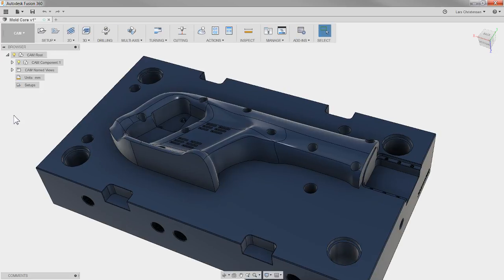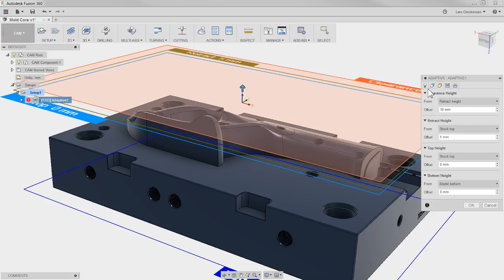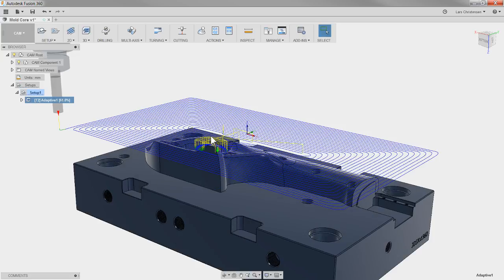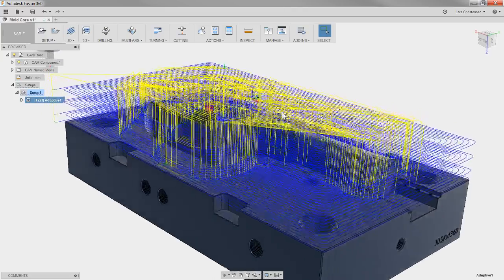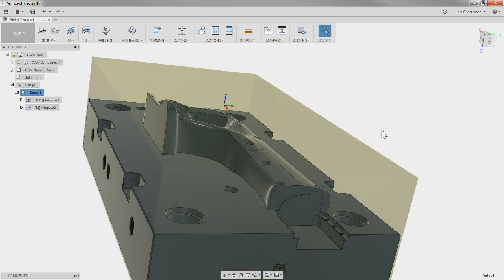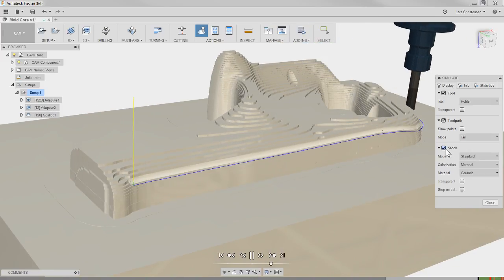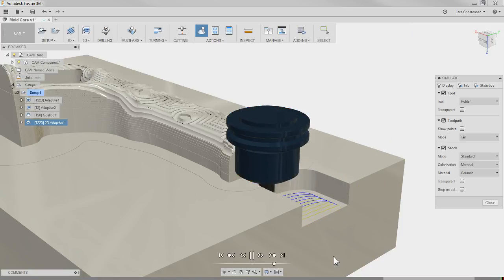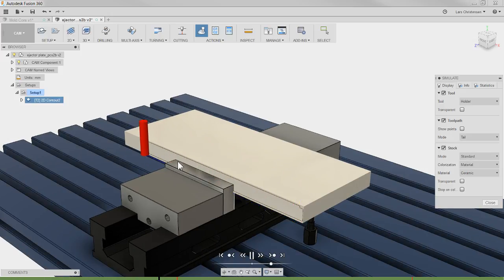When CAM Flashes RED! — Fusion 360 Tutorial — LarsLive 114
Live Stream — What are the RED lines in CAM Simulation? ANd How to get rid of them!!. This is Fusion 360 AND we will chat about your comments and questions.